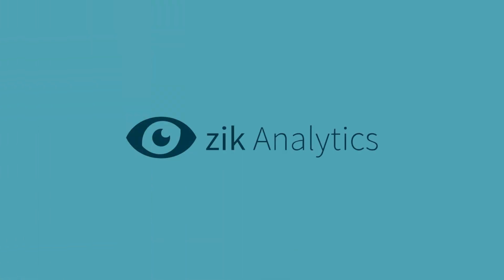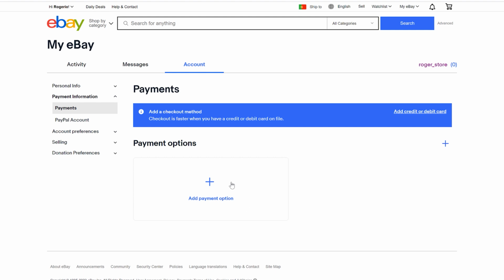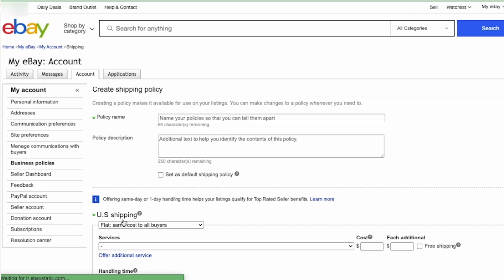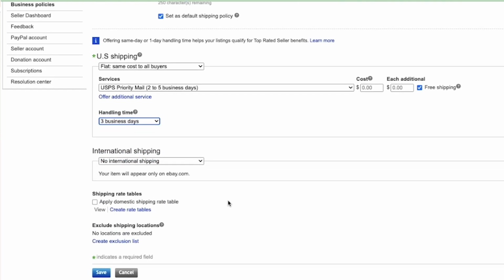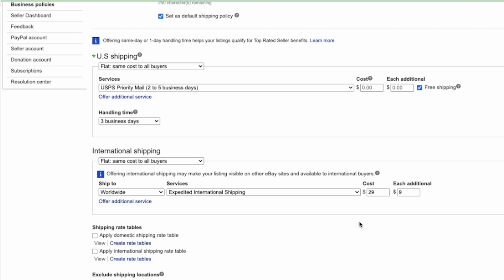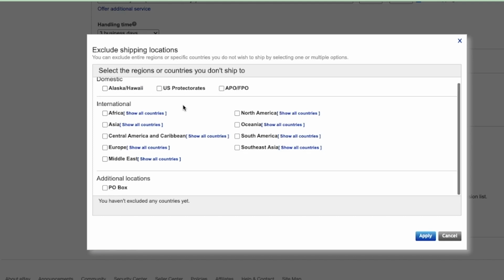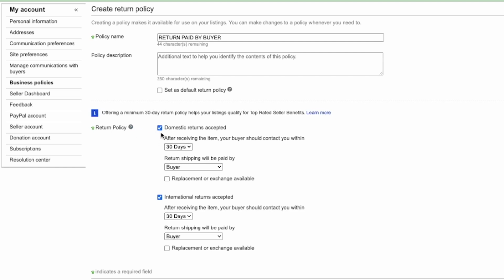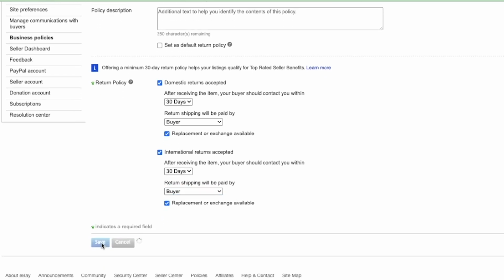How To Properly Set Up an eBay Account in 2023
Are you trying to set up an eBay seller account but not sure what step to take?
In this video I will show you how to do it step by step with the most up-to-date information.

Here’s all you need to know on how to set up eBay account in 2023:

1. How to create eBay seller account
2. How to connect your bank account to eBay
3. And How to set up shipping & return policies

Let's start with step number 1: creating a seller account
When creating an account you need to choose between a personal or business account.

Note: there is no difference between “personal” or “business” account in terms of your selling benefits, these options are only for legal purposes, if you are a business owner and you want to report your expenses and activity you would perfect that the account and billing from eBay will be on the business information.

After you create an account, it's time to connect your bank account to eBay.
Step number 2: How to connect your bank account to eBay
1. Go to Payments
2. in My eBay.
3. Select Add payment option.
4. Under Select payment option, select Credit card or Bank account.
5. Select Continue.
*For a credit card, enter your credit card information, and select Continue
*For a bank account, you’ll be prompted to link your bank account, sign in or enter your bank details, confirm your bank details, and select Continue
6. Select Preferred for selling costs, and then select Add.
*If you don’t want this to be your preferred payment method, skip this step

For international sellers like me, you can use Revolut or Payoneer to create a bank account and connect to your eBay account.

When you are selling items you have to make sure your shipping and return policies are appropriate to your store.

Step number 3: How to set up shipping & return policies
If your item was shipped from the U.S., you can type something like “SHIP FROM U.S.”, you may also add a policy description.

Setting up an eBay account is a quick and easy process, and it's the first step to becoming a successful eBay seller.